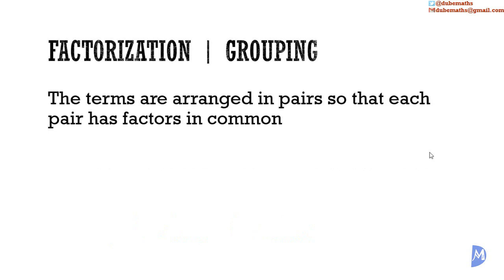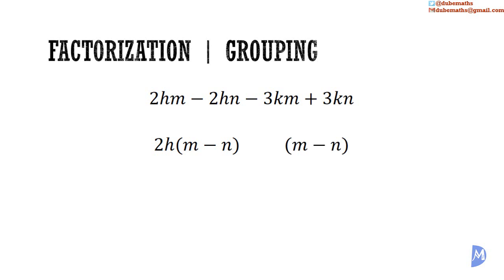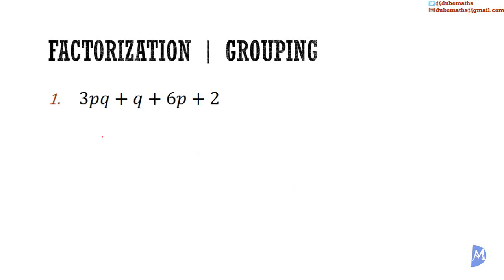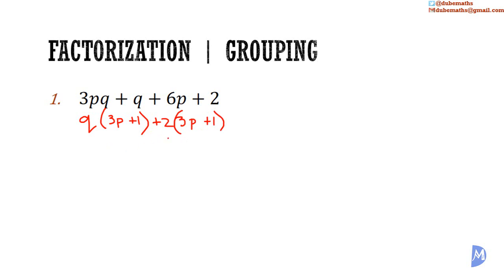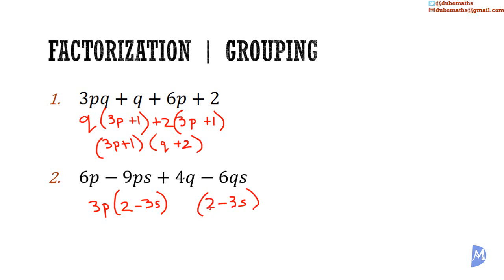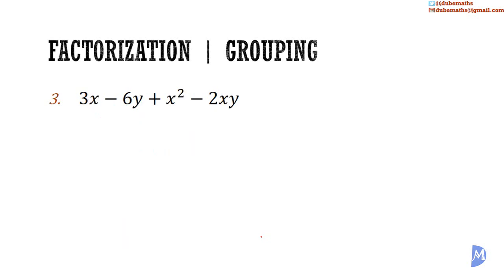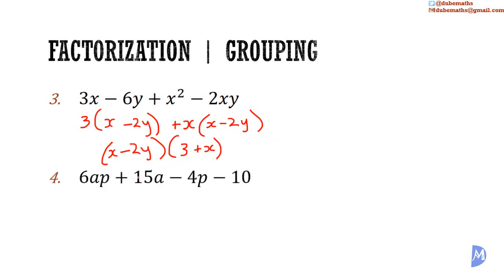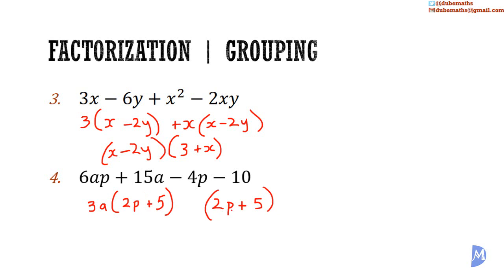Factorization by Grouping | Algebra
Factorization (Factoring) by Grouping is introduced.  When given four terms, we factorize by grouping into pairs.  Each pair is then factorized by HCF to return the same factor in brackets.  This facilitates a further final factorization by HCF.

Upon completion of this series of videos on this topic, you will understand/be able to:
1. use symbols to represent numbers, operations, variables and relations;
2. translate statements expressed algebraically  into verbal phrases;
3. perform arithmetic operations involving directed numbers;
4. perform the four basic operations with algebraic expressions;
5. substitute numbers for algebraic symbols in simple algebraic expressions;
6. perform binary operations (other than the four basic ones);
7. apply the distributive law to factorise or expand algebraic expressions;
8. simplify algebraic fractions;
9. use the laws of indices to manipulate expressions with integral indices;
10. solve linear equations in one unknown;
11. simultaneous linear equations, in two unknowns, algebraically;
12. solve a simple linear inequality in one unknown;
13. change the subject of formulae  (Including those involving roots and powers);
14. factorise algebraic expressions;
15. solve quadratic equations;
16. solve word problems (Linear equation, Linear inequalities, two simultaneous linear equations, quadratic equations);
17. solve a pair of equations in two variables when one equation is quadratic or non-linear and the other linear;
18. prove two algebraic expressions to be identical;
19. represent direct and indirect variation symbolically;
20. solve problems involving direct variation  and inverse variation.

The vision:
Do you want to obtain excellent grades in Mathematics?  Then, look no further.  Upon completion, my channel will offers a complete course in Mathematics.  The course is strategically structured, starting with the very basics, to cater to present and recent secondary school students, working professionals and mature candidates alike.  These videos are equally great if you have never done the topic before or if you are just interested in revision.

Welcome to the experience.  My aim is to help you understand Mathematics – to help you to see that Mathematics is not difficult – to show you that perseverance is the only way… Practice! Practice! Practice!

The great thing about having a course on YouTube is that you can go at your own speed – pause, replay, skip ahead at your own leisure.  The most important thing is that you stick with it… a little everyday brings excellent grades your way.

In closing:
As always, my name is Mr. Dube.  Join me in the next video.